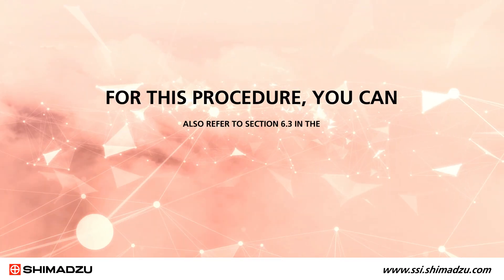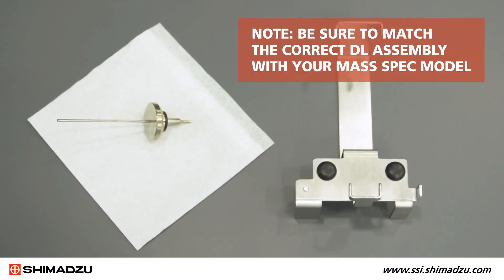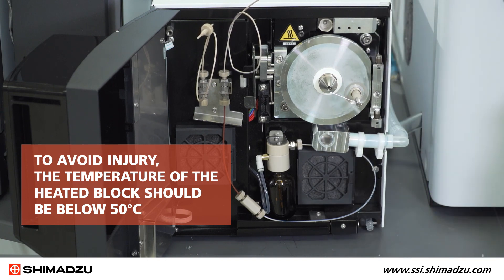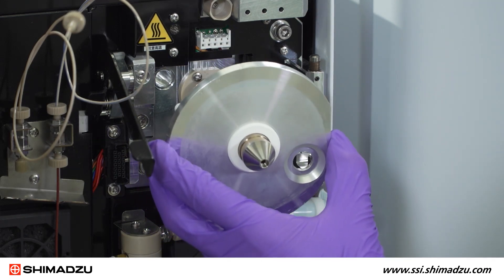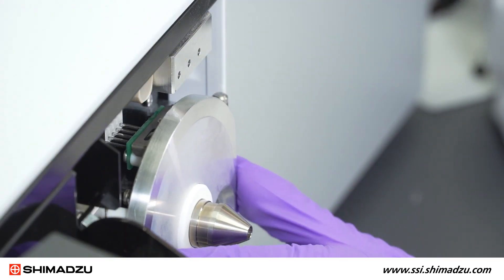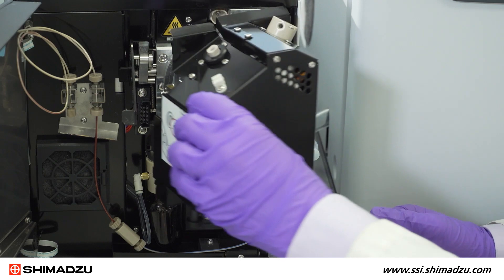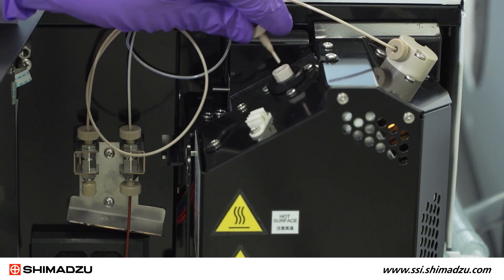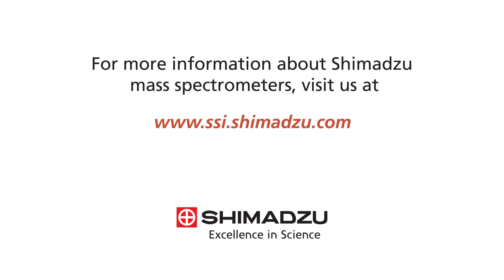How To Change the Desolvation Line on the Single Quad LCMS-2050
This video shows you how easy it is to change the Desolvation Line, or inlet capillary, on Shimadzu’s compact, high-performance single quad LCMS-2050 mass spectrometer.